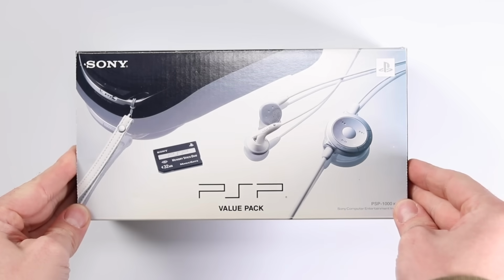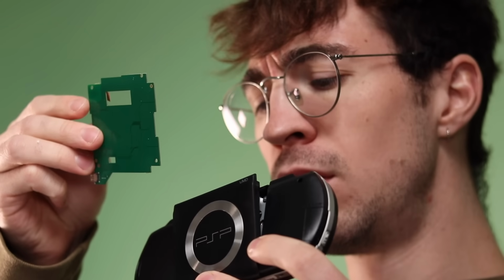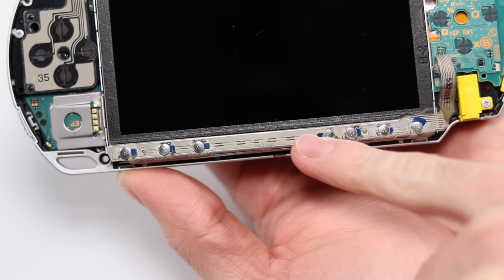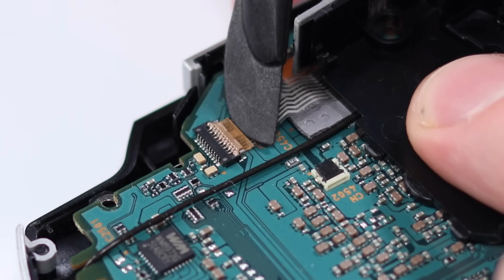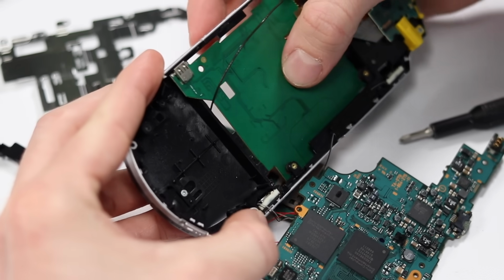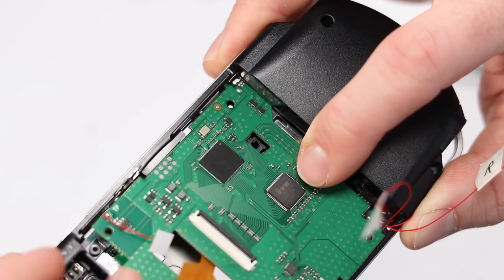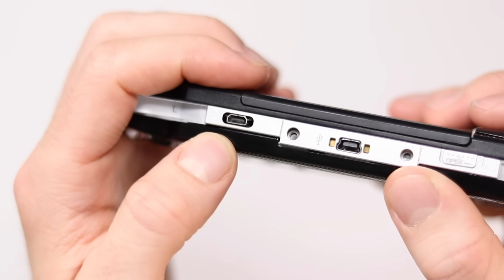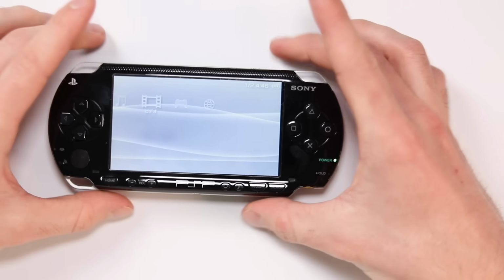Giving the PSP an HDMI Upgrade!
The long awaited mod for all the family. Everyone I know has wanted a PSP HDMI mod. Even the lady who served me at the super market back in 2012. I think I only bought a Freddo but she was telling me just how badly she wants this mod.